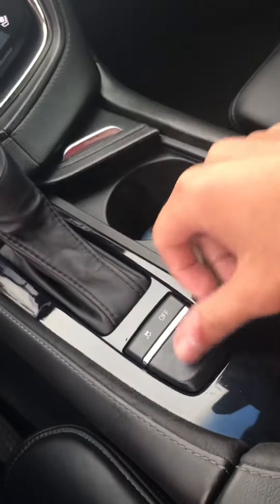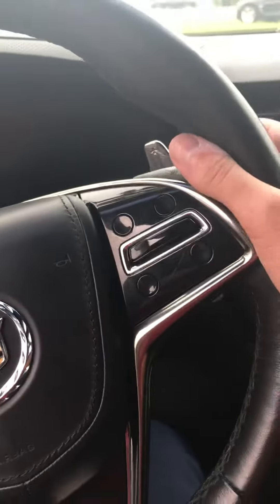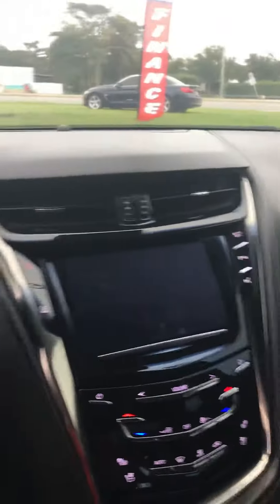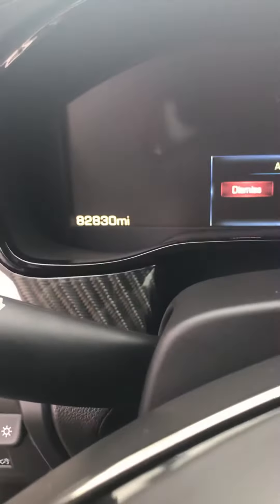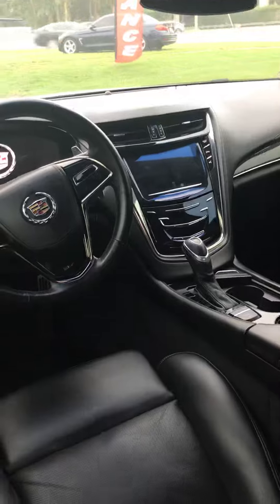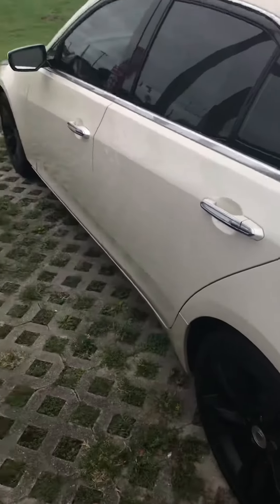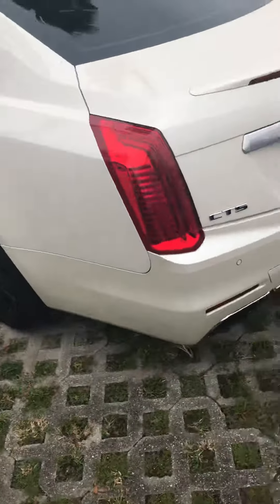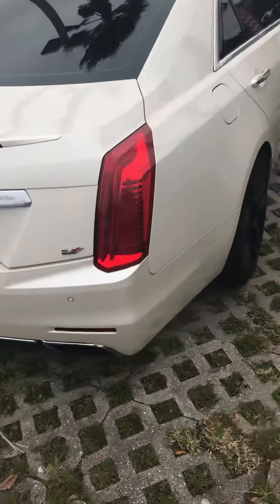CTS V Sport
VIP experience for Fredrick